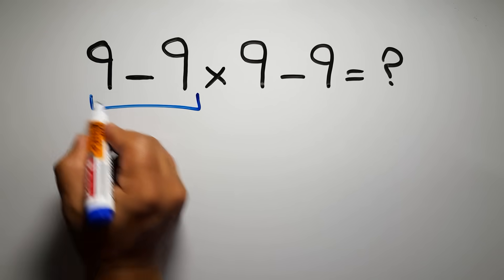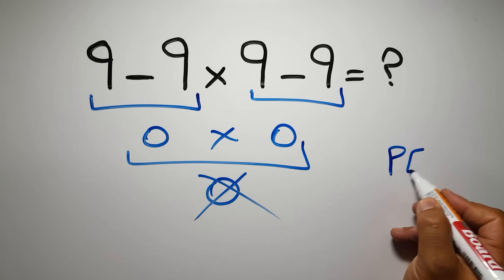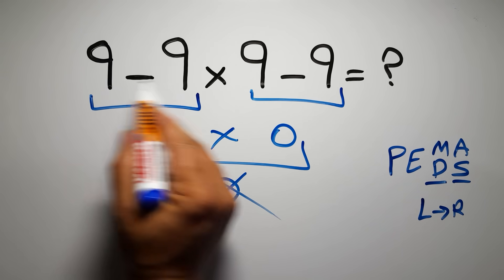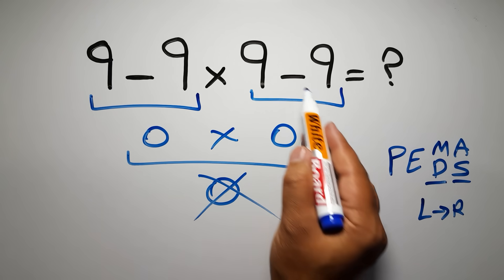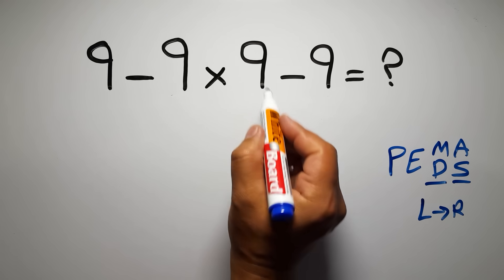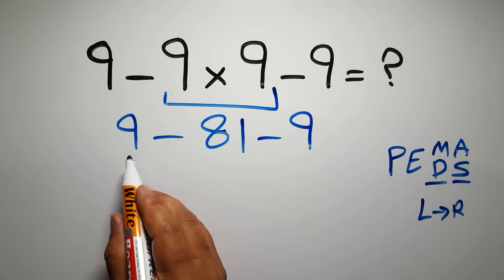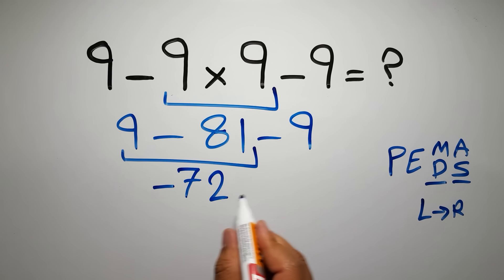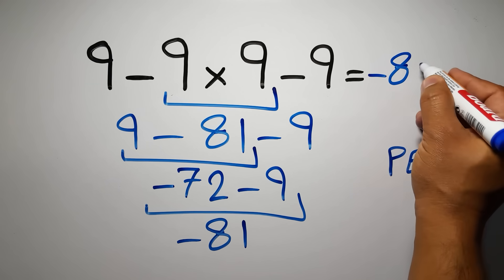Most People Get This Math Question Wrong!